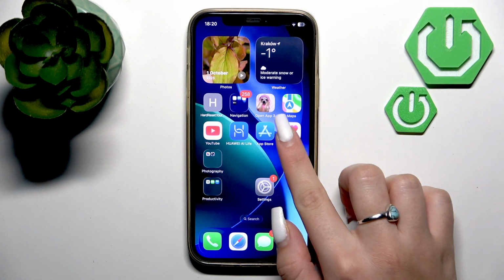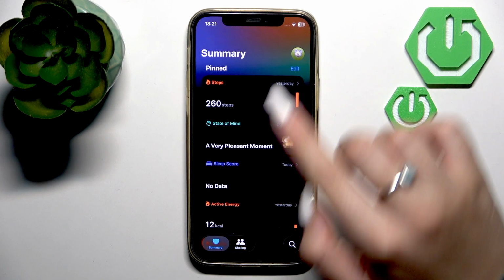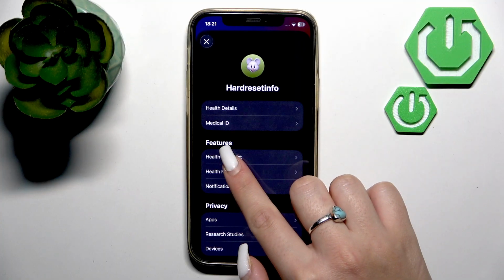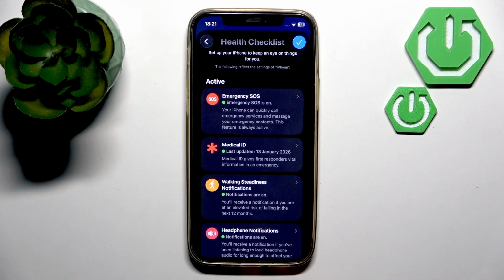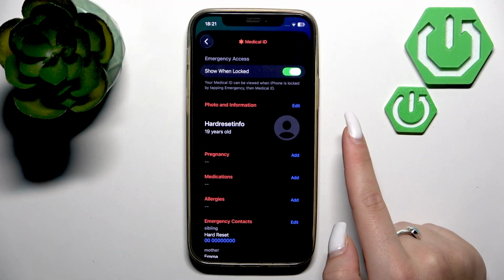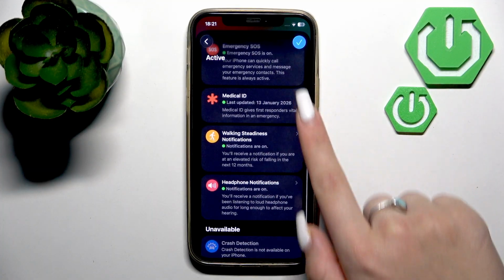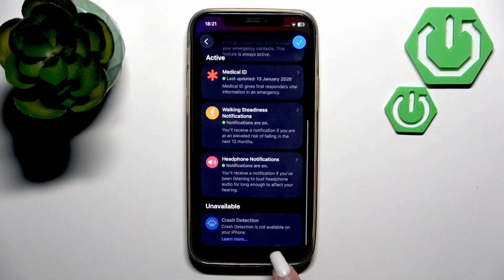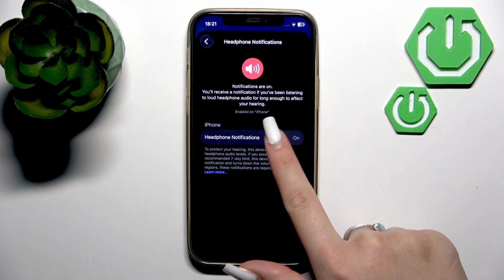How to Use Health Checklist on iPhone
Learn how to use the Health Checklist inside the Apple Health app on your iPhone. In this short, clear video we show each step: open the Health app, make sure you are in Summary, tap your profile, then open Health Checklist. You will learn how to view and configure important sections like Medical ID, Emergency SOS, Walking Steadiness, Headphone Notifications and other safety features to keep your health data ready and improve your device safety settings.

How to use Health Checklist in Apple Health on iPhone?
How to set up Medical ID in Apple Health on iPhone?
How to enable Emergency SOS or Walking Steadiness notifications in Apple Health on iPhone?

0:00 Intro – what this video will show
0:07 Open Apple Health and go to Summary
0:20 Tap your profile picture
0:24 Open Health Checklist
0:29 Overview of Health Checklist sections
0:34 Example: Open Medical ID
0:43 Manage Emergency SOS, Walking Steadiness, Headphone Notifications
0:56 How to set up a checklist section
1:01 Wrap up and final tips